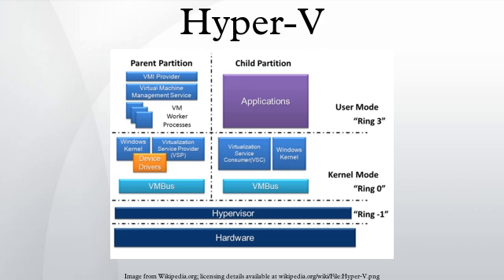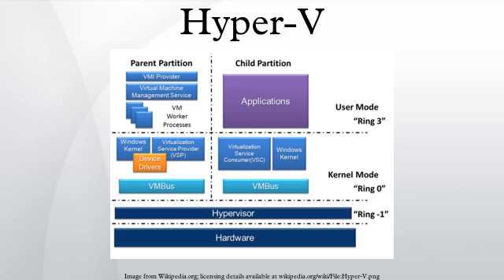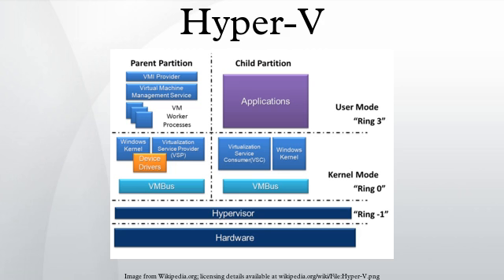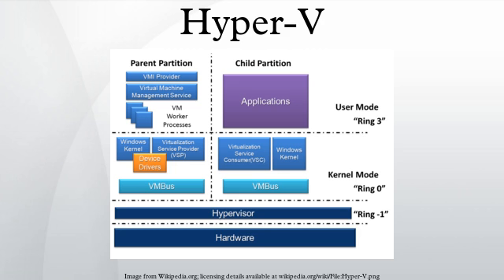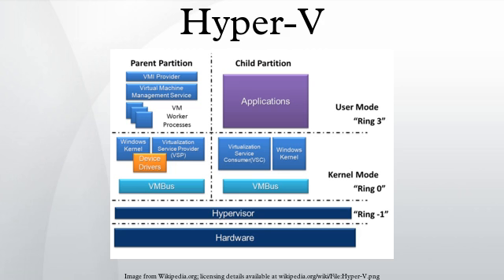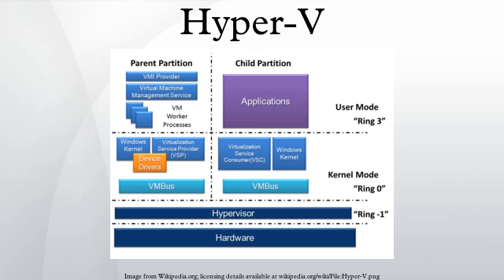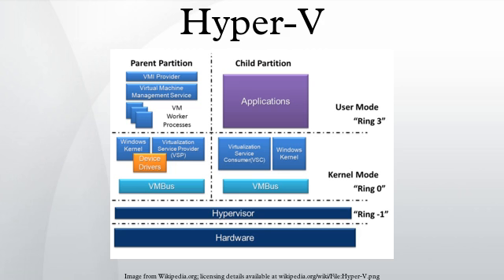Hyper-V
Hyper-V, codenamed Viridian and formerly known as Windows Server Virtualization, is a native hypervisor; it can create virtual machines on x86-64 systems. Starting with Windows 8, Hyper-V supersedes Windows Virtual PC as the hardware virtualization component of the client editions of Windows NT.
A host server running Hyper-V could be accessed remotely by multiple guest computers. Each guest computer could perform as if they are using the host server directly. Users on the guest computers could run applications in the host server remotely, even though that application is not available on the guest computer.